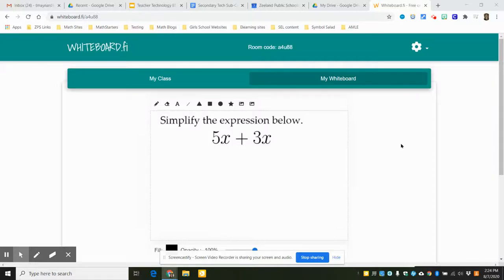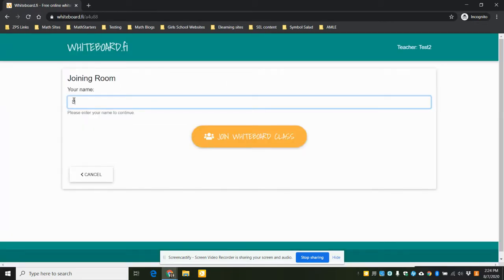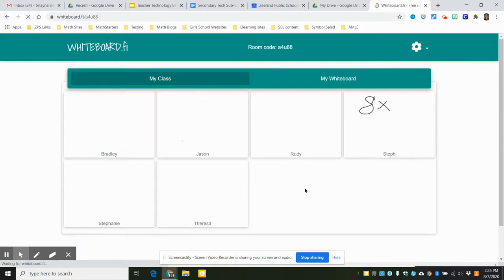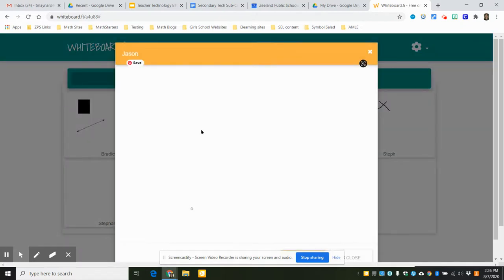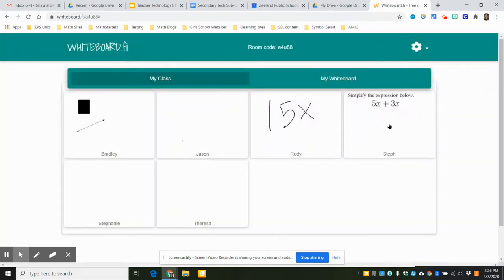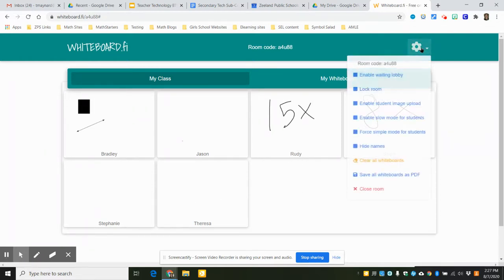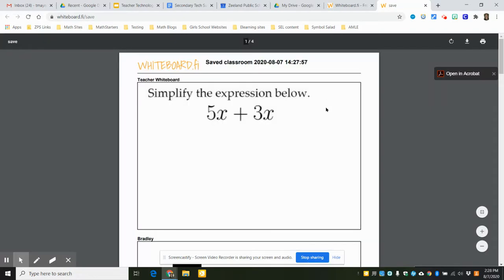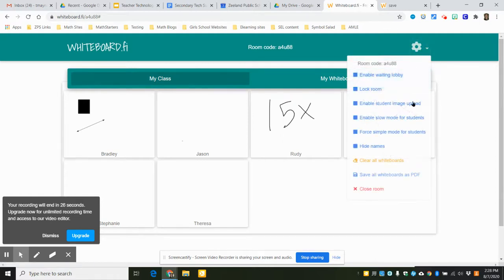Whiteboard.fi tutorial (seeing student work & exporting pdf)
This tutorial will help you see how to manage the student screens as well as export all the student work as a pdf.